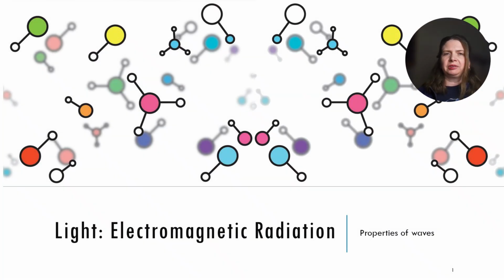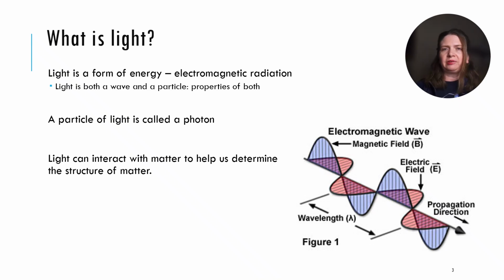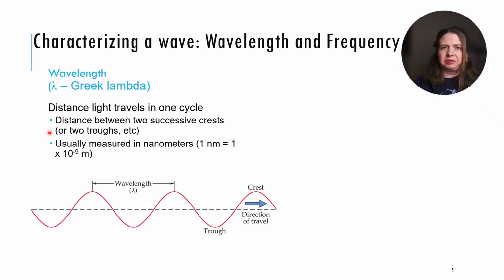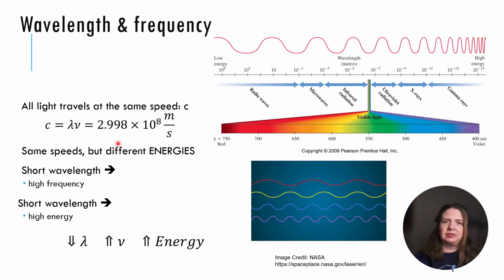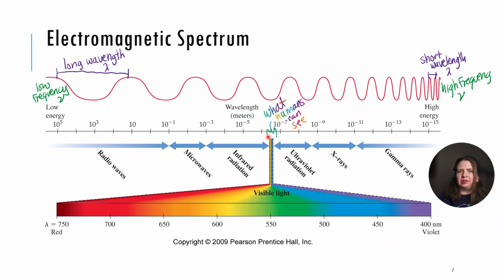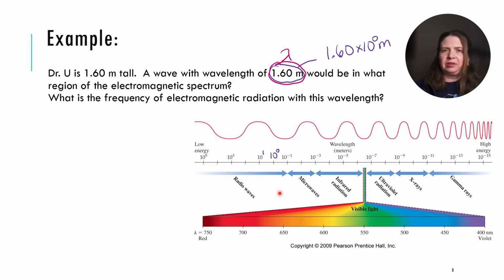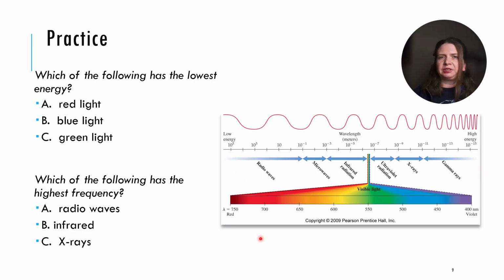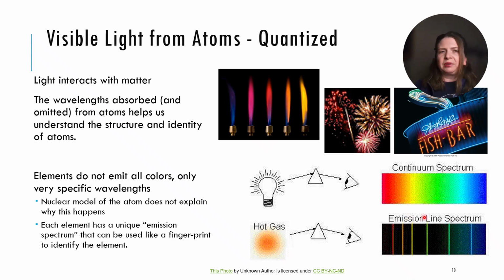3-1 - Light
Light, Electrons and the Periodic Table
Part 1 - Light
Characteristics of light (wavelength, frequency)
Electromagnetic Spectrum
Speed of light Equation